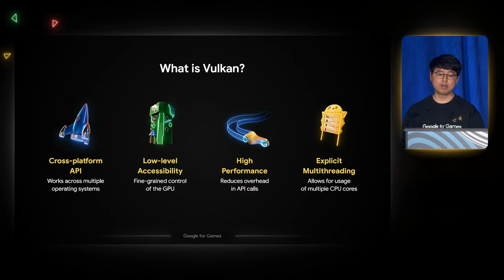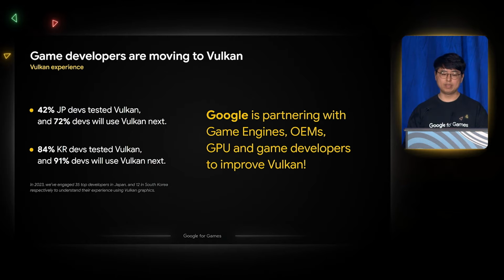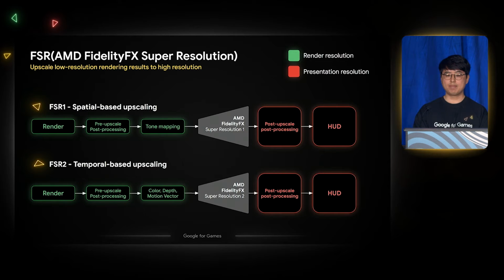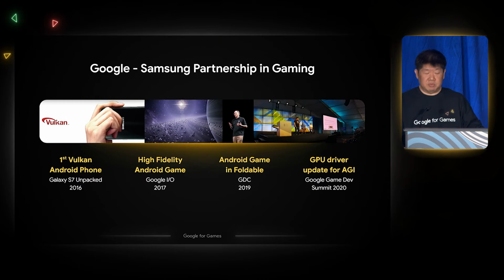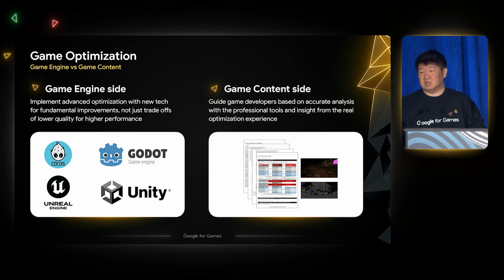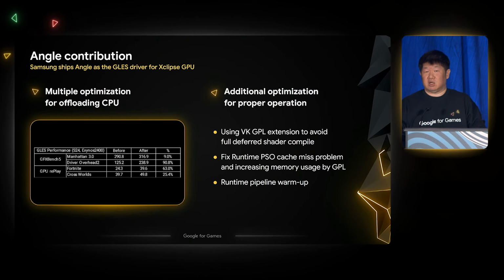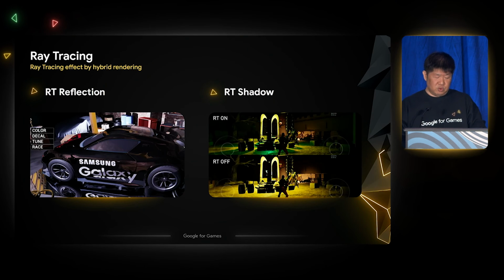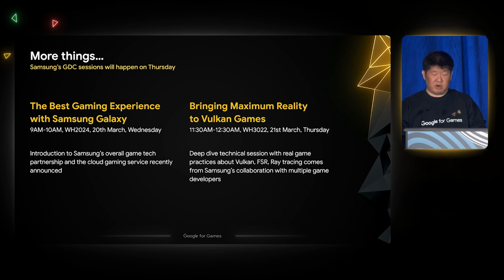Advanced graphics features in mobile games with Vulkan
Learn how to elevate your graphic quality and performance with the Vulkan graphics API. We'll be featuring real world examples demonstrating Vulkan in action.

Event: Google for Games 2024